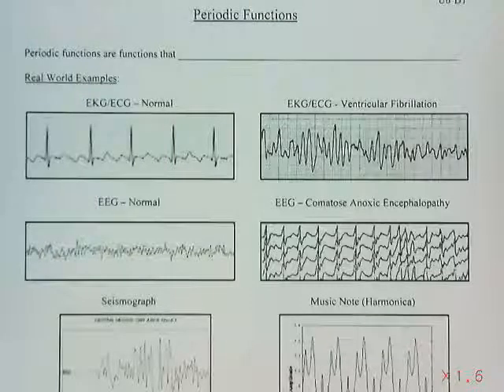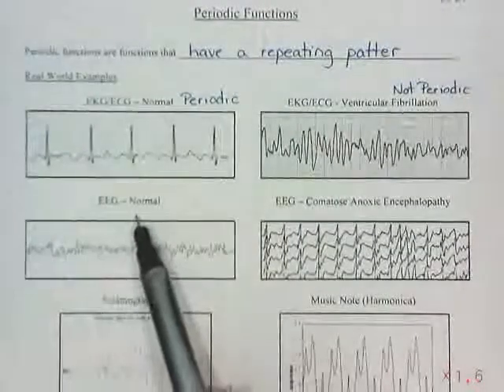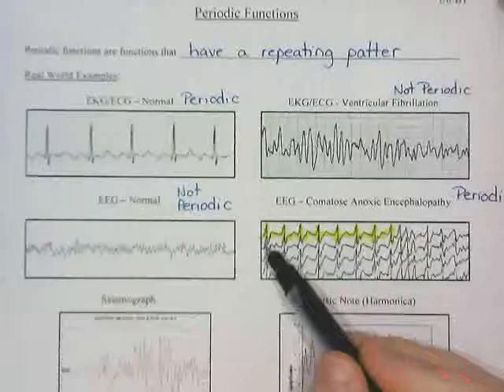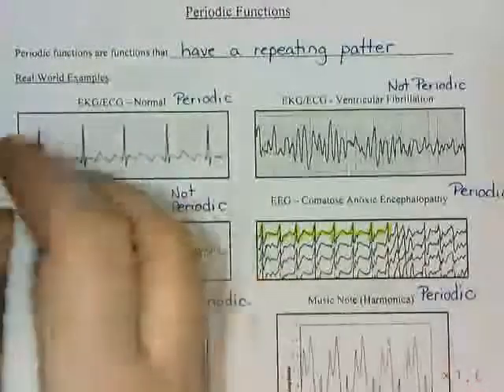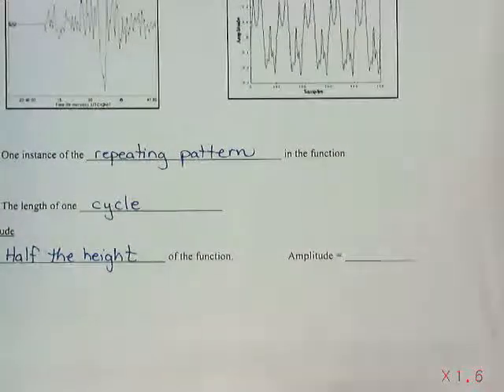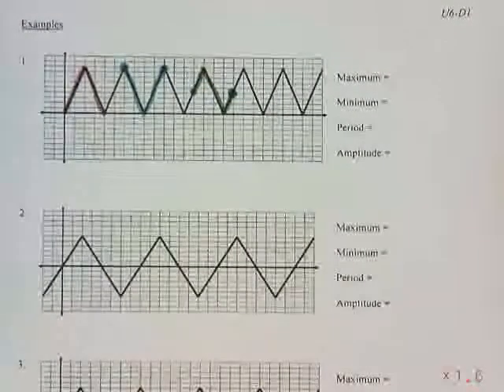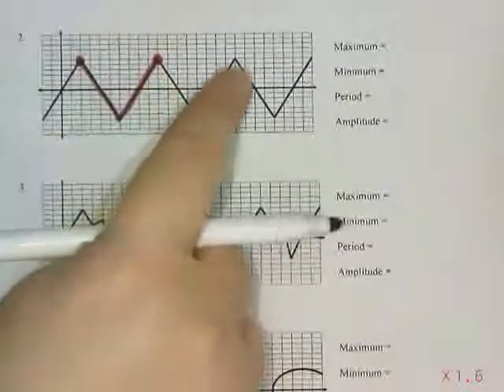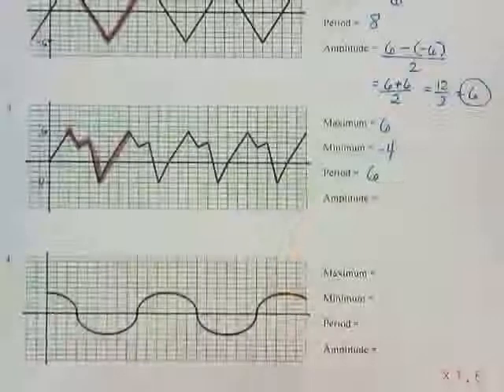U6 D1 - Periodic Functions - Part 1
Part 1 of 2 on Periodic Functions.